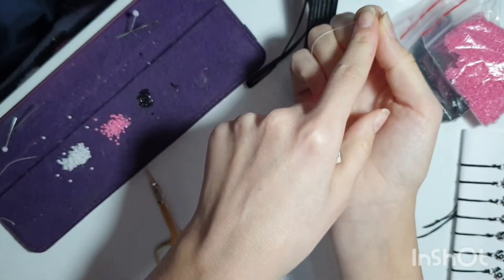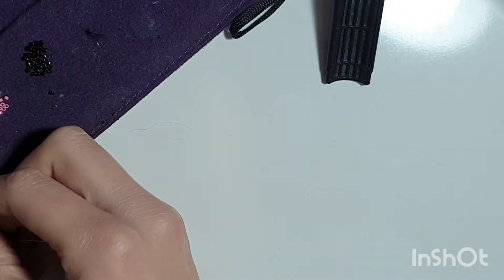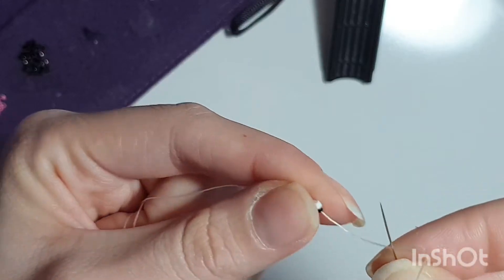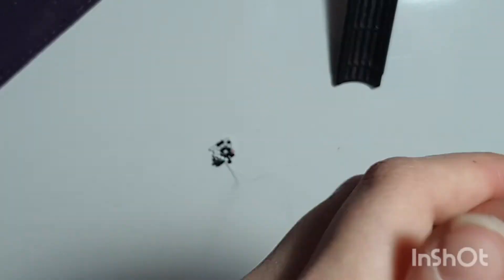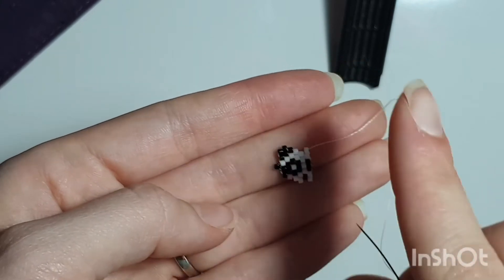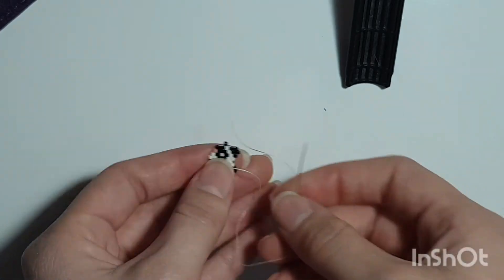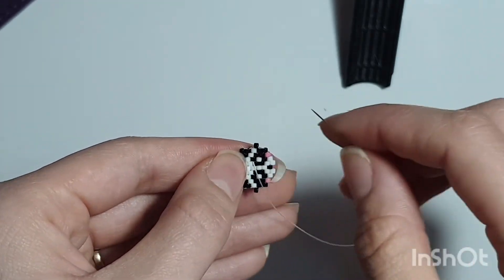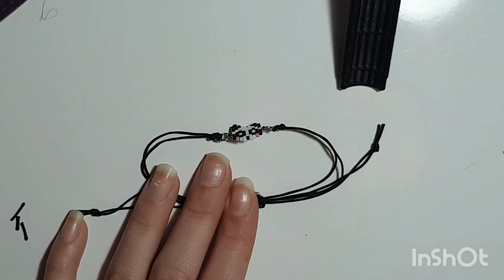Panda Bracelet Tutorial ( Miyuki Delica Beads)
miyuki delica beads ❤

this is were i buy my beads and materials